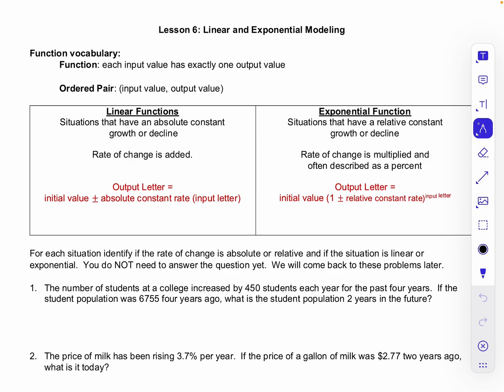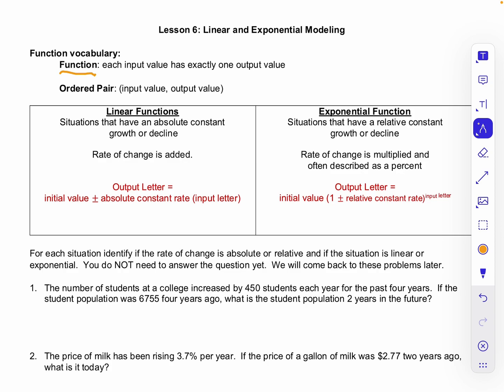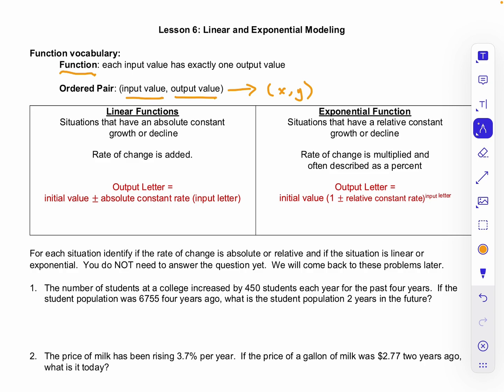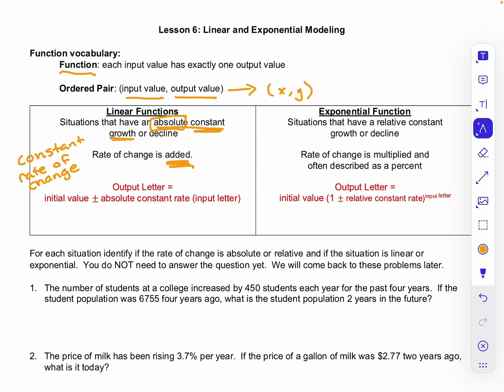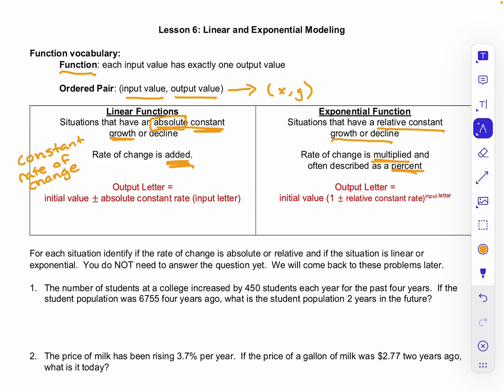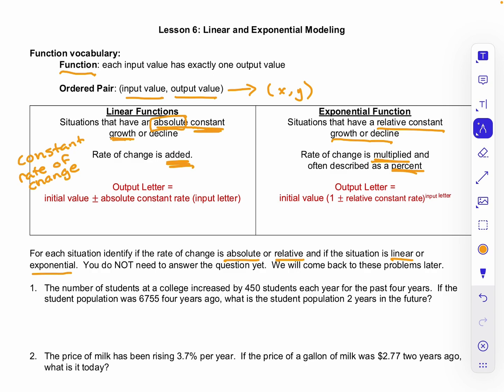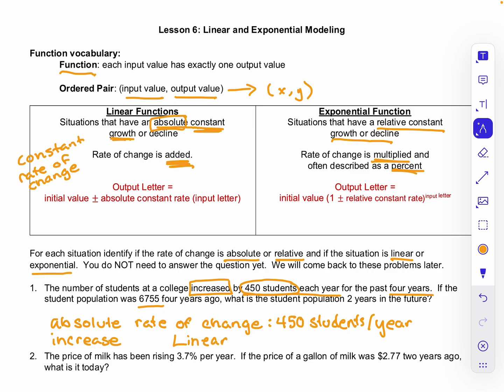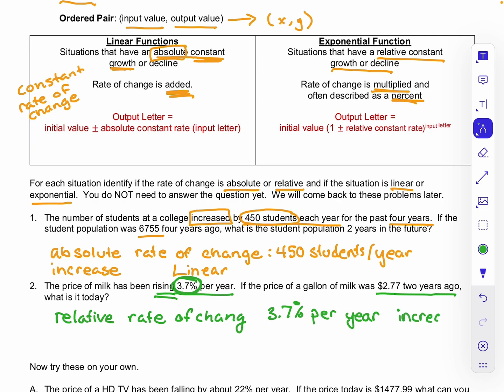Lesson 6 Linear vs Exponential